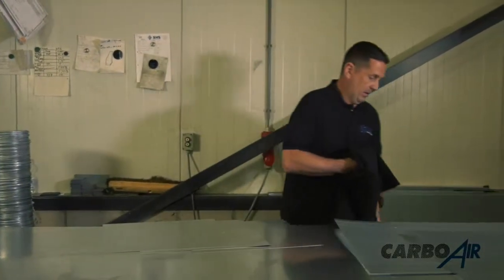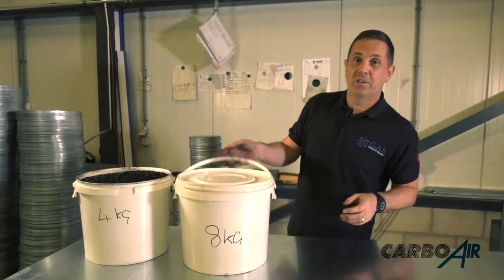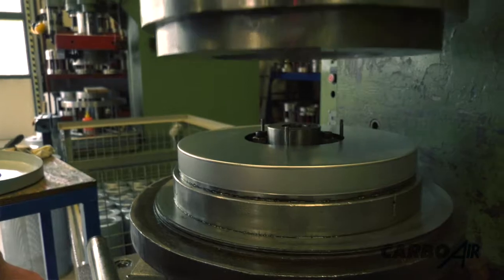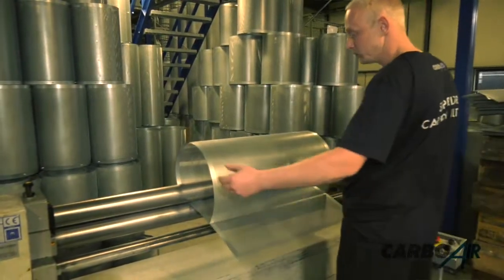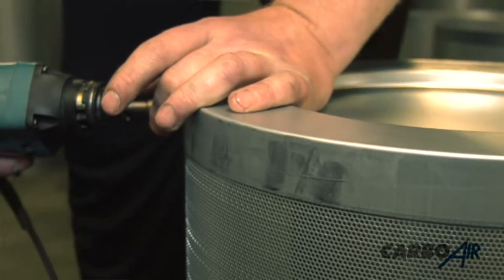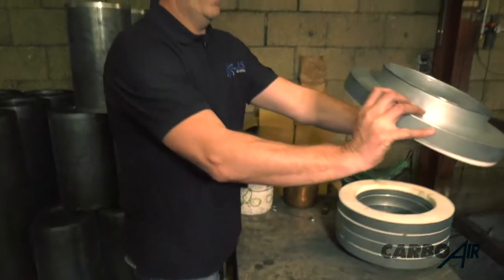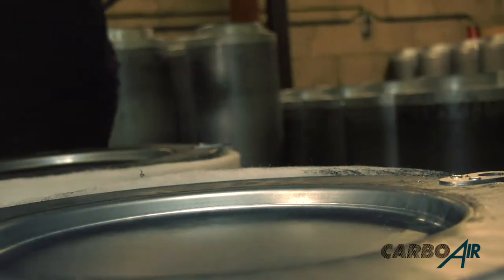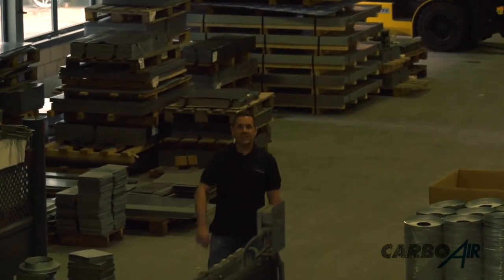CarboAir How it's Made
CarboAir how its made!